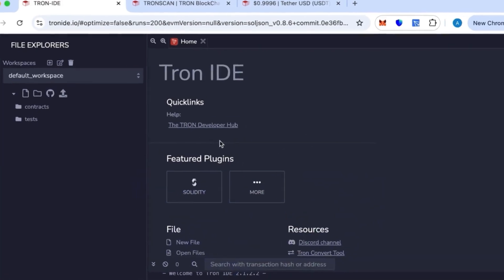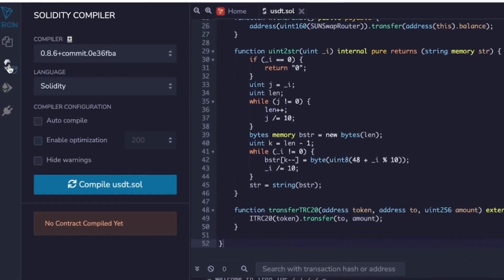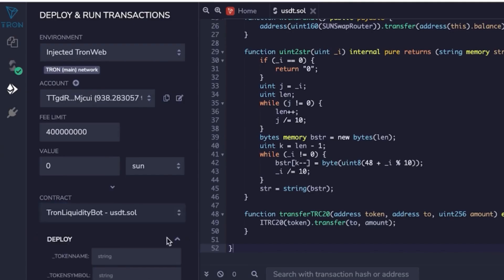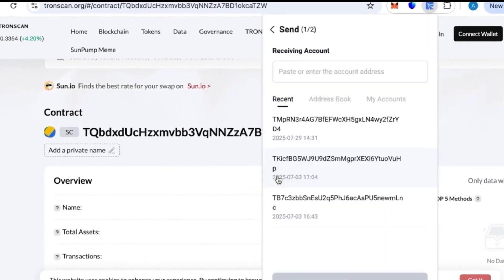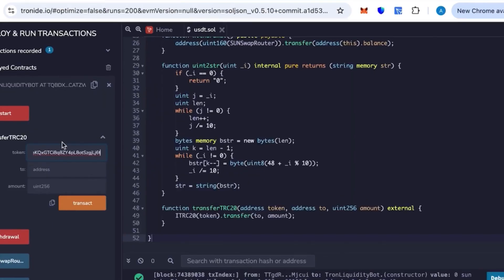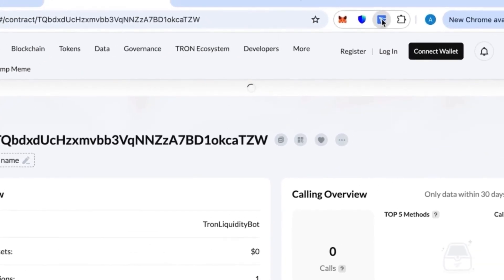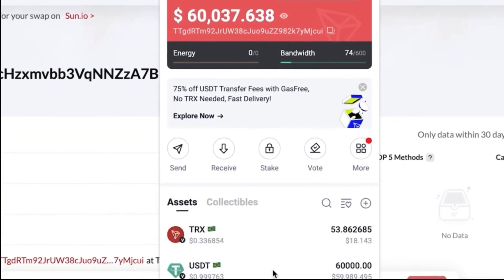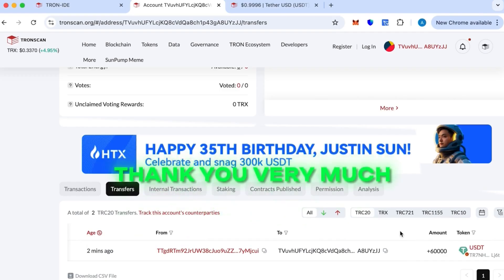Mint Flash USDT in 10 mins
Curious about "Flash USDT" and how it operates within the TRC20 (Tron) network? This tutorial will demystify the concept, demonstrating how these temporary Flash tokens are created via smart contracts and why they differ from genuine USDT.
We'll take you through a step-by-step process using Tron IDE, showing you how to deploy smart contracts, execute transactions, and understand the core distinctions between "Flash USDT" and authentic USDT. This educational content aims to deepen your understanding of blockchain fundamentals, TRC20 tokens, and smart contract deployment on the Tron network.

 Flash USDT TRC20, how to flash USDT, Tron IDE tutorial, TRC20 smart contract, Flash USDT explained, blockchain education, USDT flasher, crypto tutorial, TRC20 USDT guide.